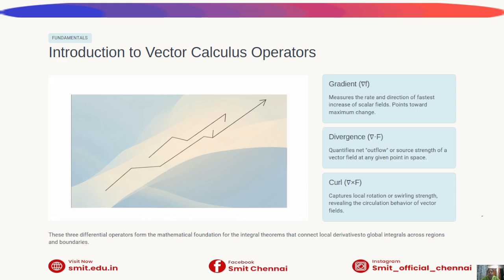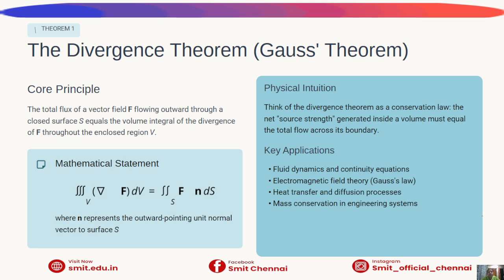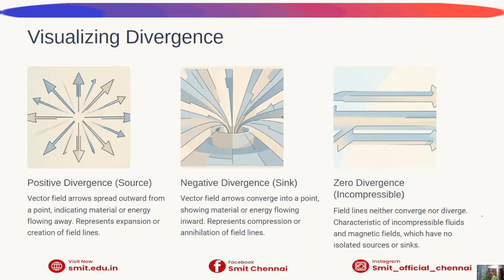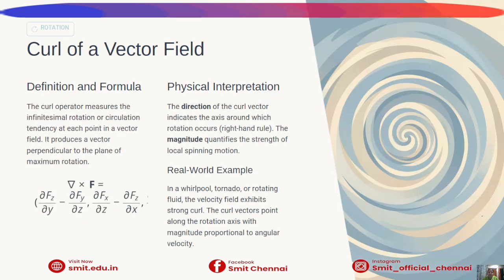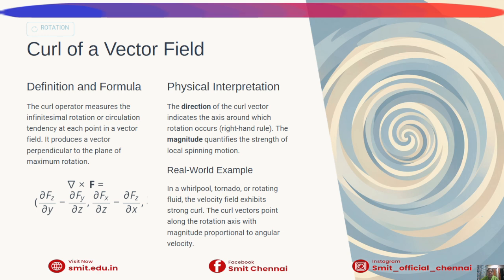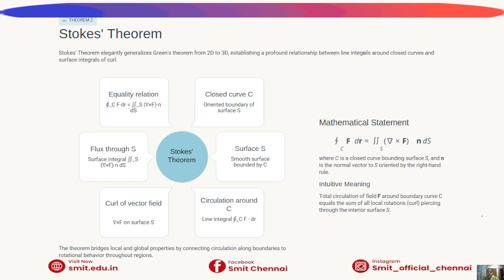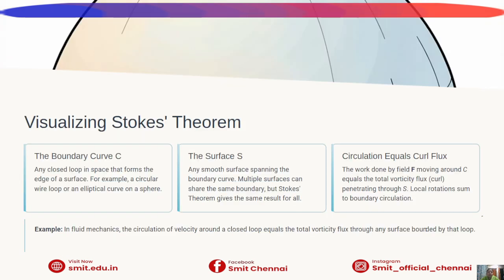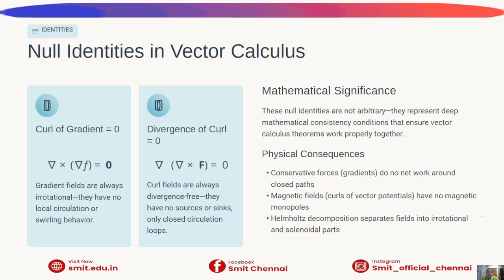ELECTROMAGNETIC FIELDS_EC3452_UNIT 1_PART 3